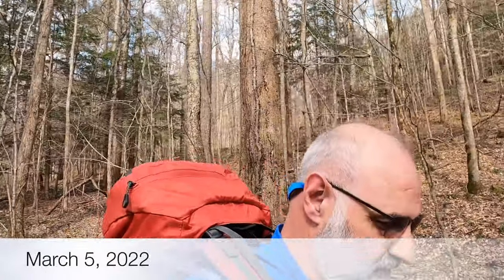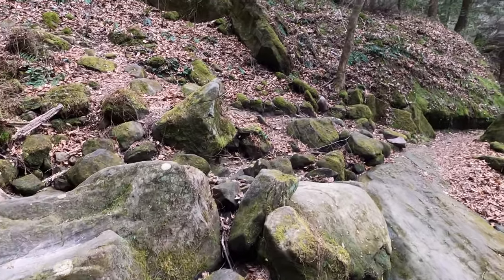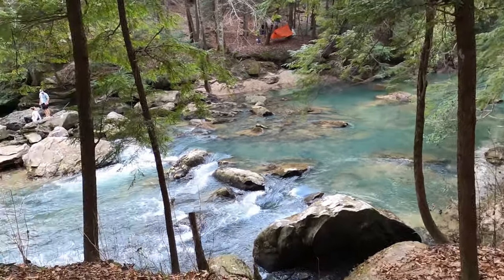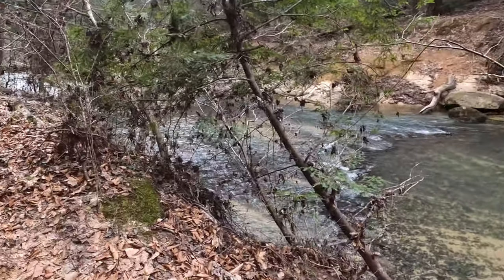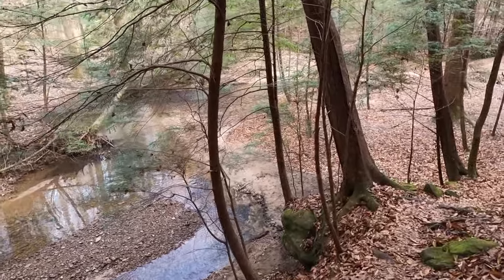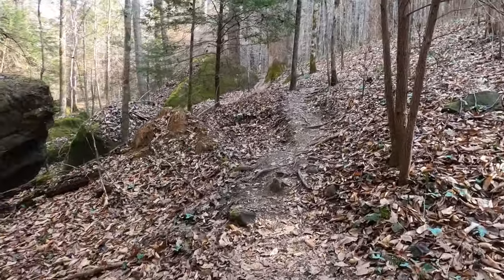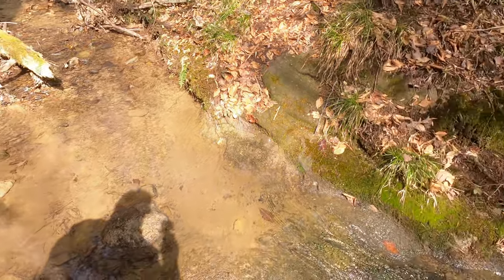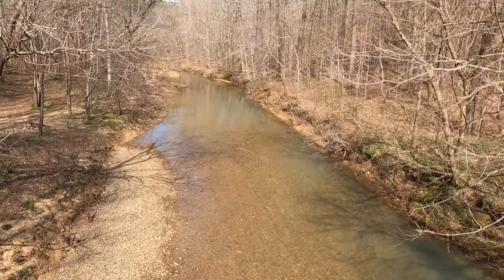Backpacking the Big Tree Shortcut Loop Trail in the Sipsey Wilderness of Alabama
This is a short, one night, backpacking trip in the Sipsey Wilderness of Alabama, following the Big Tree Shortcut Loop Trail. The trail starts and ends at the Thompson Creek Trailhead and is about 12 miles (19 km) around including a visit to the Big Tree and East Bee Branch Falls.

For this one-night backpacking (backpacking) trip, we decided to do one of my favorite trails (myfavoritetrail), The Big Tree Shortcut Loop Trail. We start at the Thompson Creek trailhead on the far western side of the Sipsey Wilderness (sipseywilderness) and hike the loop in a counter-clockwise direction. This allows us to head down Thompson Creek and visit the Ship Rock and pass through the Needle’s Eye before hanging out for a while at the Sispey Fork rapids.

After that, we continued down the beautiful Sipsey Fork canyon until we came to a rock overhang where I had planned to camp, but the spot was muddy, so we continued on to a large flat camp site right on the Sipsey Fork.  There we met a couple of nice guys from Memphis and had a great evening of conversation.

The next morning, we packed up and headed to the intersection with Trail 204A and took that up Bee Branch Canyon. At the fork in the creek we went to the right up East Bee Branch until we reached East Bee Branch Falls and the Big Tree. The Big Tree is the largest yellow poplar (tulip poplar) tree in Alabama (championtree) and measures about 150 ft (45.7 m) tall and about 25 ft (7.6 m) in circumference.

After exploring the Big Tree area, we headed back down East Bee Branch and then crossed the creek and went up West Bee Branch to take the shortcut trail steeply up over the ridge and then down until we returned to the Thompson Creek. Finally, we went back up Thompson Creek a short distances to return to the trail head.

It was a beautiful trip, with fabulous weather and it is always fun to show people the Big Tree for the first time.

The Sipsey Wilderness lies within the Bankhead National Forest in northwestern Alabama. Sipsey was the first designated wilderness area in Alabama in 1975 and now encompasses about 24,922 acres (10,086 ha). Rivers and streams have carved canyons and valleys in the limestone and sandstone of the local plateau resulting in a wide range of micro-climates in a short hiking distance, some amazing natural features, a few historic sites, as well as endless nooks and crannies to explore. Wilderness camping, building campfires, hunting, and fishing are permitted. Sipsey is a "Leave no Trace" area with, despite appearances, no designated fire rings, camp sites or facilities.  Unfortunately, there are many traces of the hundreds who hike and camp here every year.  Please be considerate and do not add to the already extensive damage in this special place.